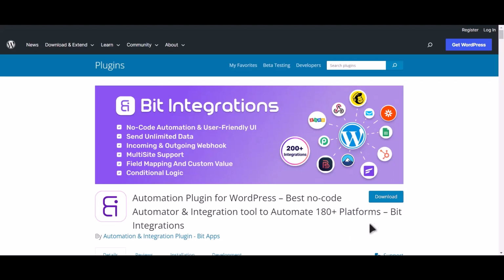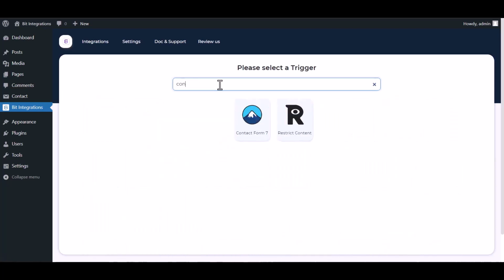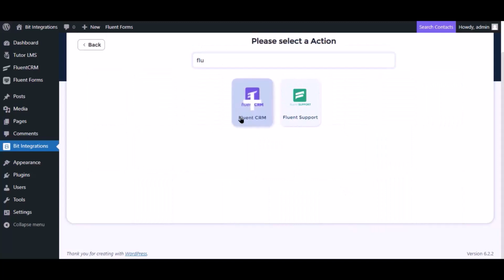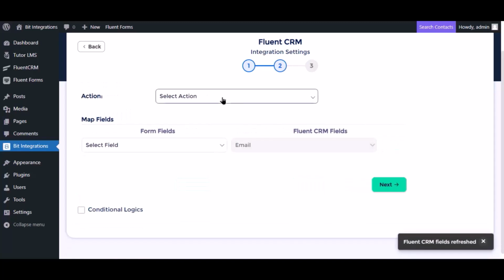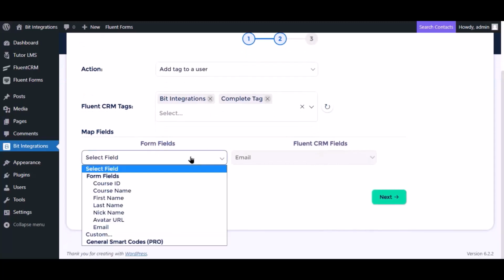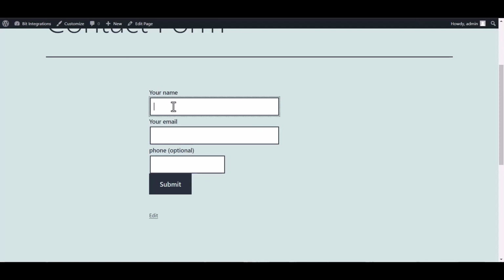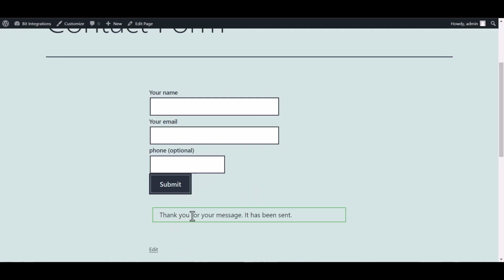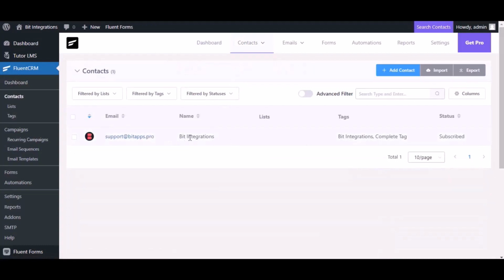Integrating Contact Form 7 with FluentCRM | Step-by-Step Tutorial | Bit Integrations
🔗 Integrate Contact Form 7 with FluentCRM | Bit Integrations Tutorial

📌 Unlock the potential of seamless integration! In this tutorial, we guide you through the process of integrating Contact Form 7 with FluentCRM using the Bit Integrations WordPress plugin.

Enhance your lead generation and customer engagement strategies by seamlessly connecting Contact Form 7 with FluentCRM. Discover how to automate workflows, capture valuable leads, and manage customer interactions effectively.

About FluentCRM:
FluentCRM is a robust customer relationship management plugin for WordPress, designed to streamline email campaigns, lead nurturing, and customer interactions. With its advanced features, FluentCRM empowers businesses to create targeted communication and build lasting customer relationships.

Key Highlights of the Tutorial:
✅ Step-by-step integration guide for Contact Form 7 with FluentCRM using Bit Integrations.
✅ Elevate your lead generation and customer engagement strategies with real-time data synchronization.
✅ Experience the power of efficient automation combined with effective customer communication.

Ready to optimize your lead generation? Join us in this tutorial to witness the capabilities of Bit Integrations and how it can revolutionize your lead capture and customer engagement with Contact Form 7 and FluentCRM integration.

Elevate your customer engagement with Contact Form 7 and FluentCRM integration! 👍